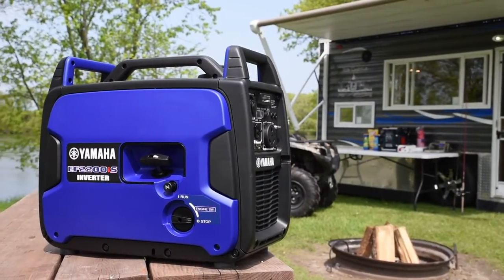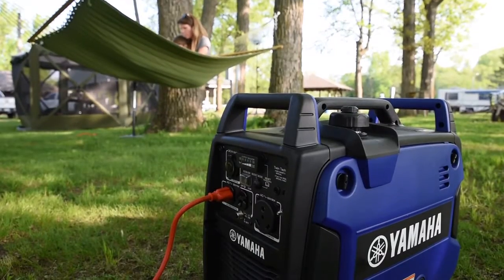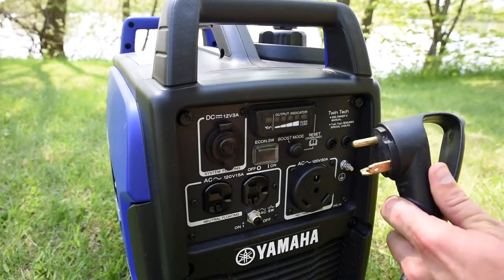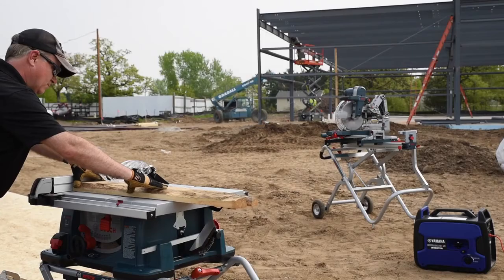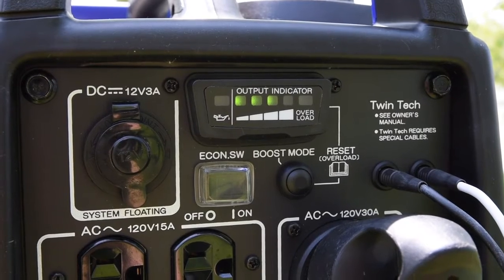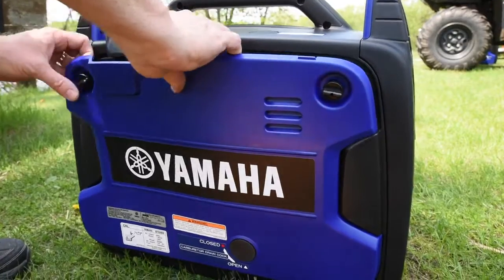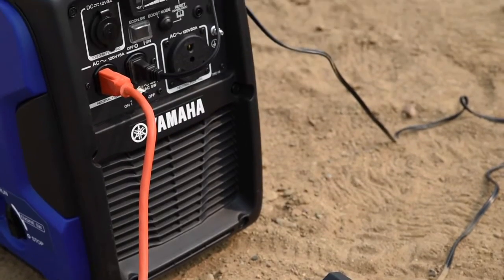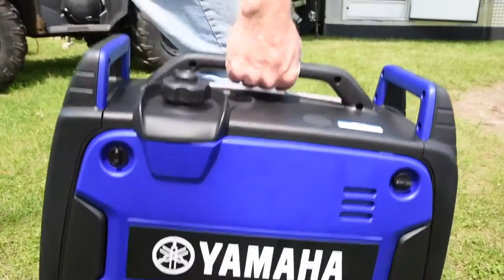Yamaha® EF2200IS Inverter Generator For Sale in Durham, NC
The Yamaha® EF2200IS Inverter is the new generator carbon monoxide detection & shut‑off feature. The easy-to-operate generator offers high power output, with superior protection and Yamaha’s proven reliability. Visit Sport Durst Power Sports for more details today!

Features
• Powerful Yamaha 79cc Engine - Provides high power output.
• Yamaha Quiet Technology - Outfitted with Yamaha sophisticated muffler for quiet operation.
• Twin Tech Parallel Function - Connect two EF2200iS generators in-line with a Twin Tech cable for rated 30 AMPS of power.
• Standard RV Outlet - No more searching for the right adapter.
• Tri-Handle - Makes loading, unloading and moving the unit a breeze.
• Smart Dial Knob - Simple and easy start-up.
• Smart Throttle - Automatic load sensing adjusts power to device needs.
• Illuminated Multi-Function LED Display - See generator status at a glance both day and night.
• DC Outlet - Flexibility to charge and use devices.